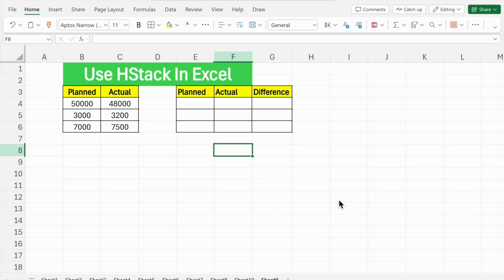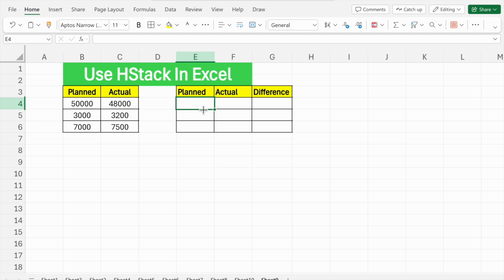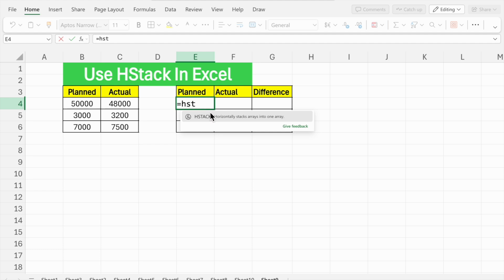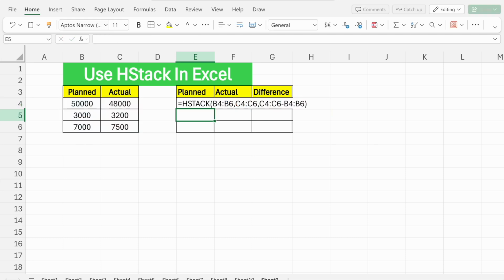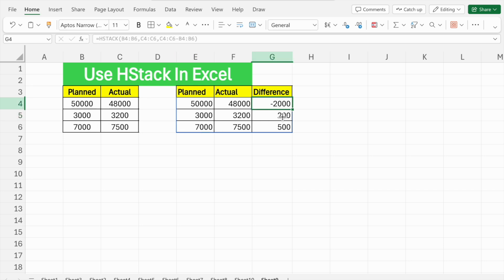How to Use Hstack Function In Excel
Working with data from different columns and wanting to combine it all side by side? That’s where the HSTACK function in Excel comes in. Introduced in Excel 365 and Excel 2021, HSTACK is a dynamic array function that allows you to join multiple arrays or ranges horizontally.

Whether you’re building dashboards, combining name lists, or comparing sales, this function can save you time and keep your data clean.
What Is HSTACK in Excel?
HSTACK stands for Horizontal Stack — it joins values row-wise from multiple arrays or ranges into a single range displayed side-by-side.

The HSTACK function is a simple yet powerful way to organize and present data side-by-side in Excel. It reduces manual copy-pasting and helps build smart, dynamic spreadsheets — especially when combined with modern Excel functions.

If you’re using Excel 365 or Excel 2021, HSTACK is a must-have tool in your formula toolkit.
hstack function in excel,
How to use function in excel,
hstack in excel,
excel tips and tricks,
vstack,
display arrays in multiple columns using hstack function in excel